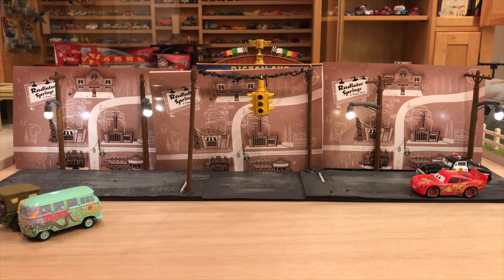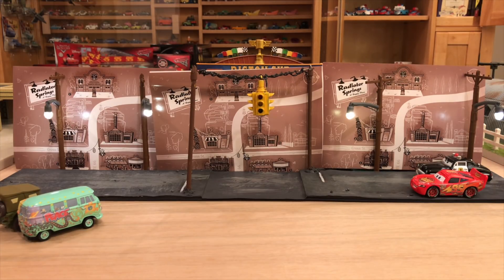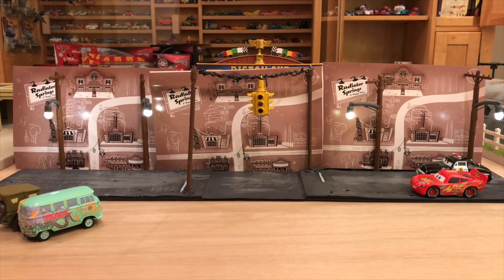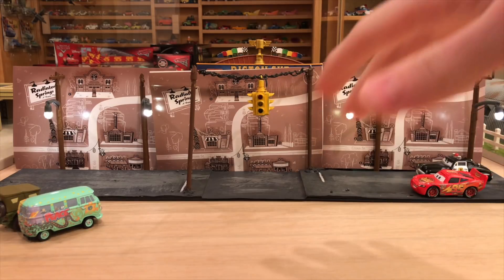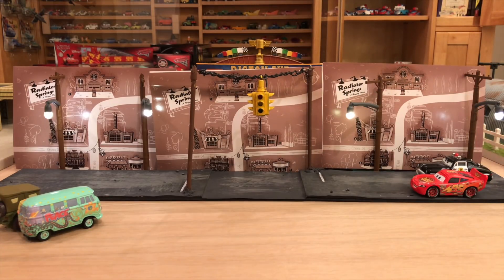All of My Disney Cars Stop Motion Clips - Piston Cup Race, Pit Stop, Crash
Over the past several months, I've been working on some Disney Cars stop motion clips. Here's what I've completed so far, and I hope you enjoy it!

Clips:
-Piston Cup Race
-Parker Brakeston (N20 Cola #68) Introduction
-Lightning McQueen Pit Stop
-Miguel Camino's Crash